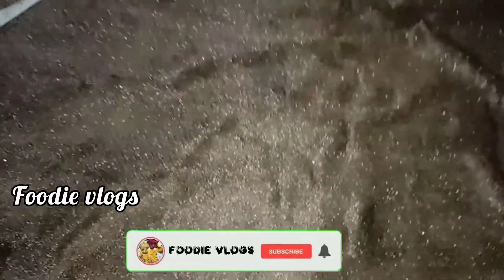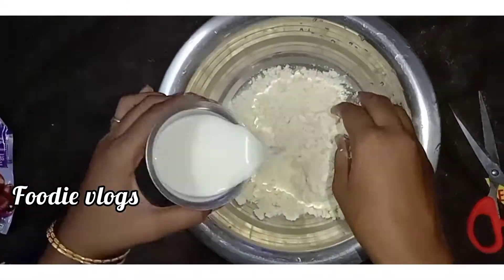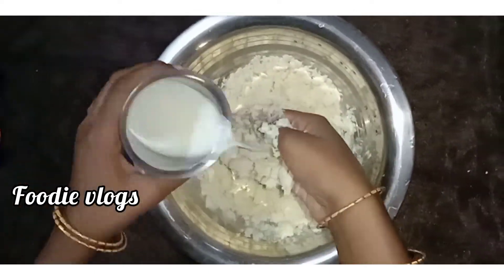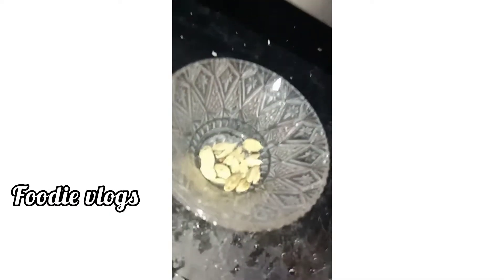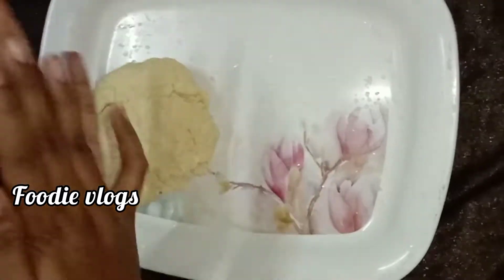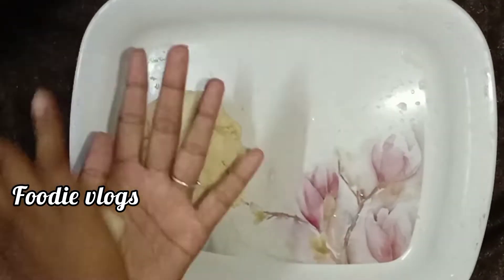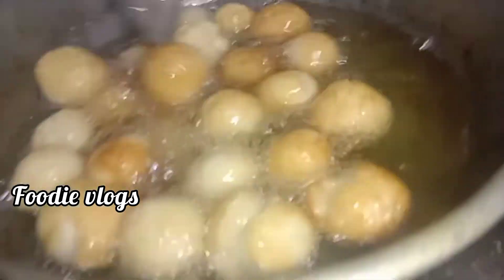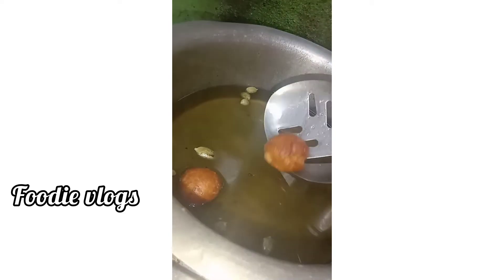#❤️buy1get1freeoffer diwalispecial diwali2022 #🤩😇